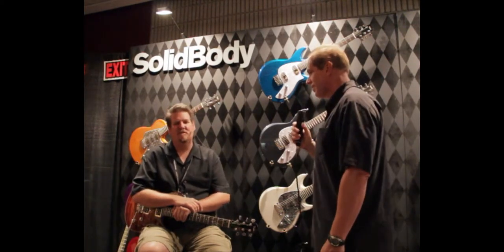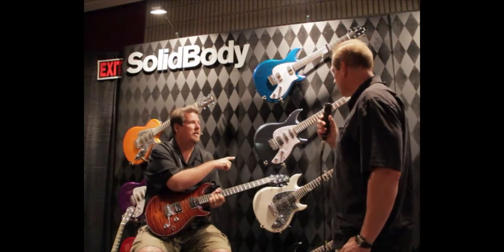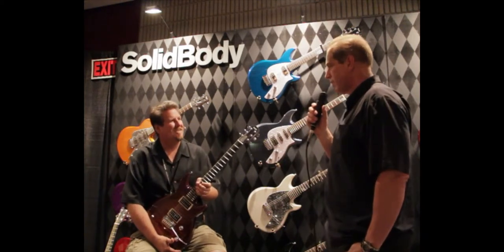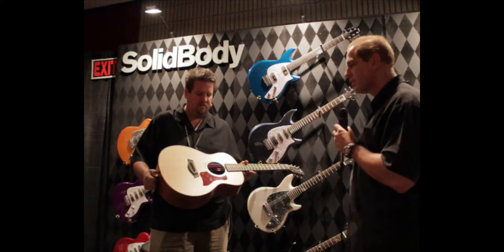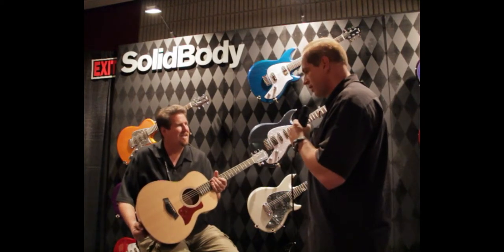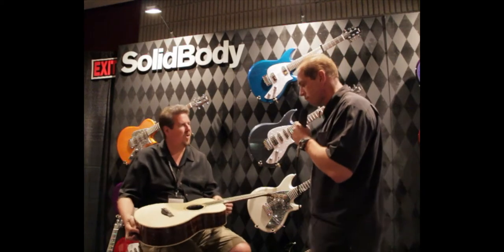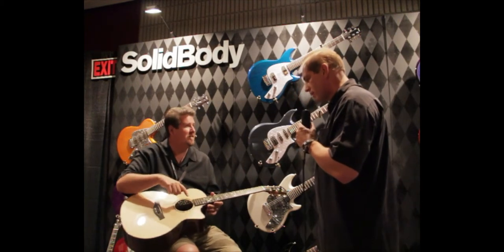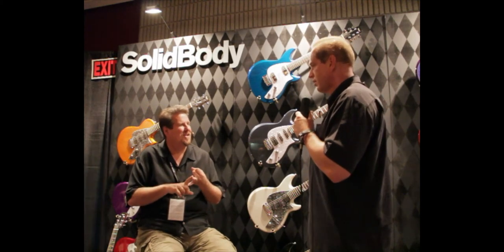Summer Namm 2011 Taylor Guitars.mov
Brian Swerdfeger from Taylor Guitars talks about their Solid Body and Acoustic Guitar product line.